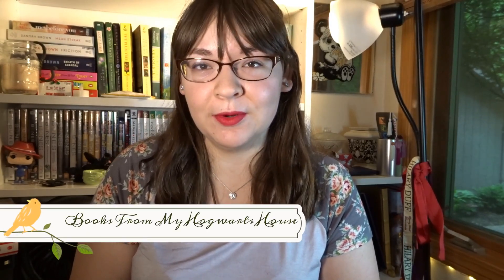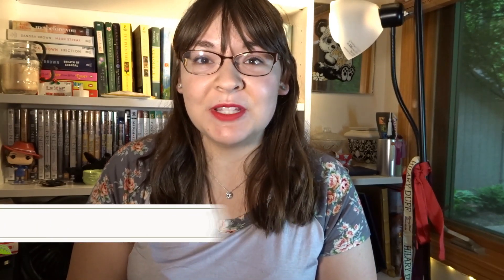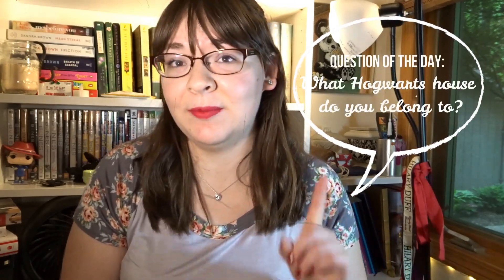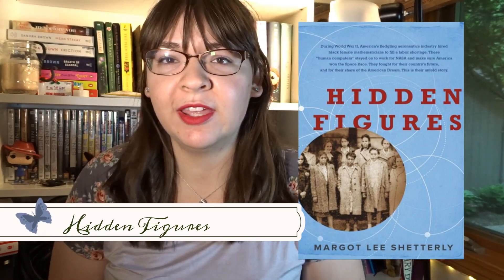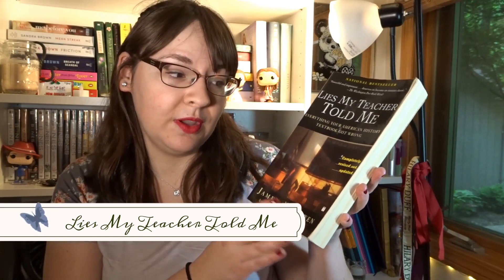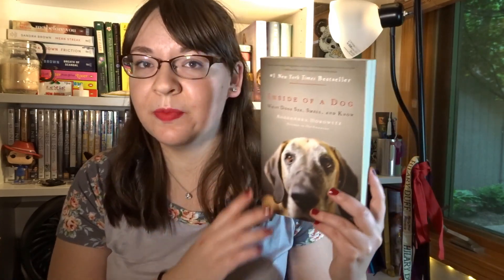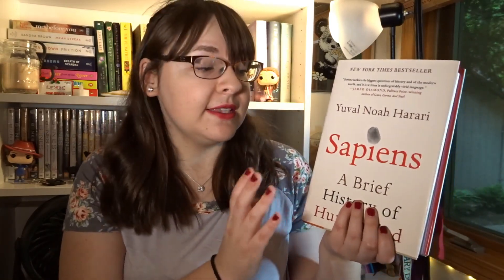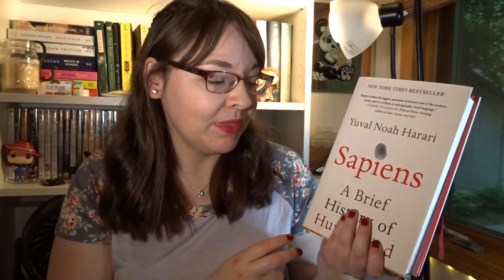Books From My Hogwarts House | Top 5 Wednesdays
---Books Mentioned---
- Hidden Figures by Margot Lee Shetterly
- Lies My Teacher Told Me by James W. Loewen
- Inside Of A Dog by Alexandra Horowitz
- Still Alice by Lisa Genova
- Sapiens by Yuval Noah Harari